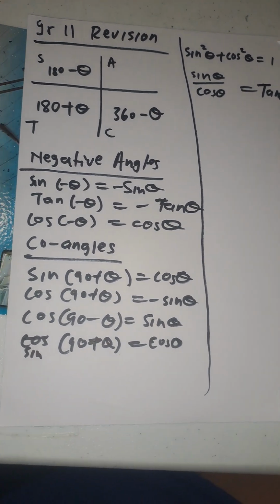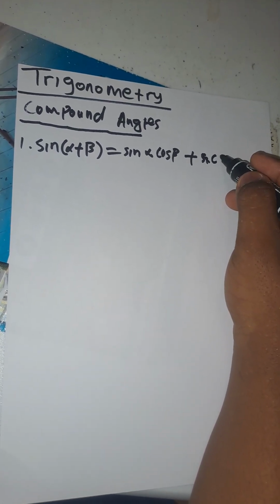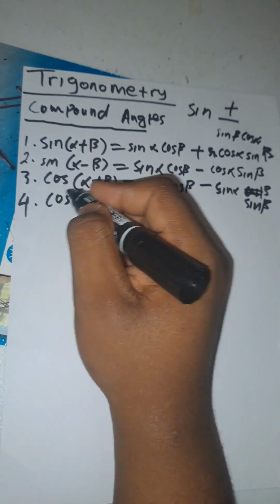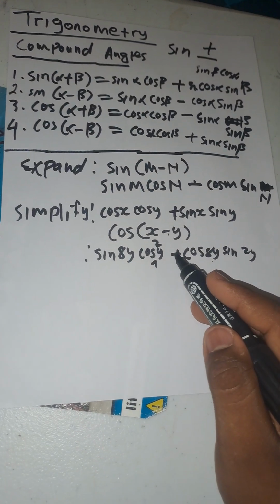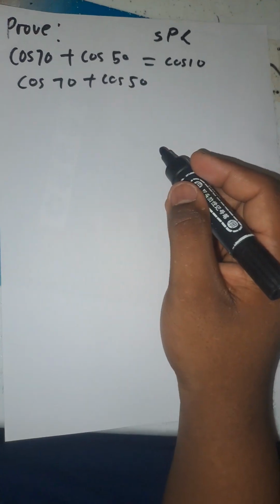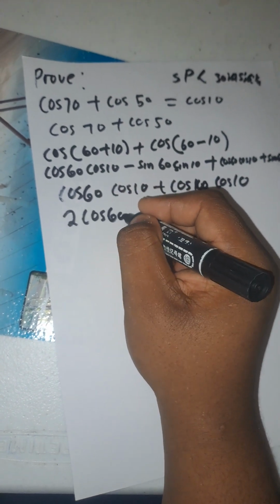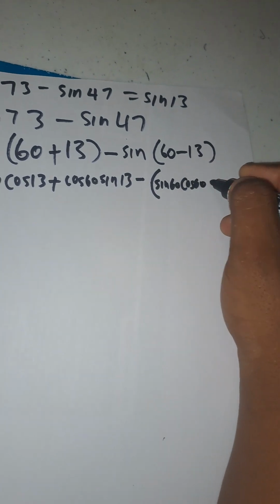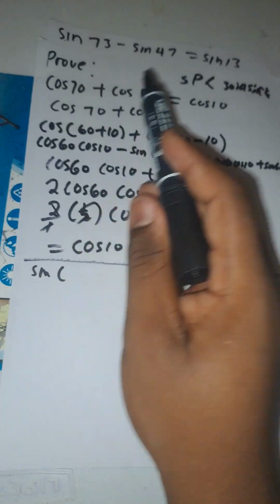Compound Angles- TRIGONOMETRY GR12